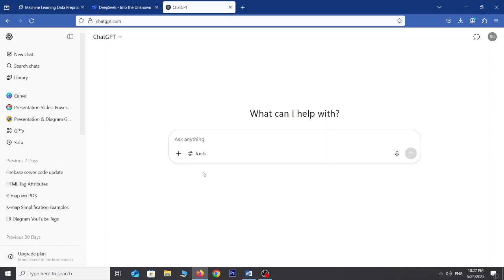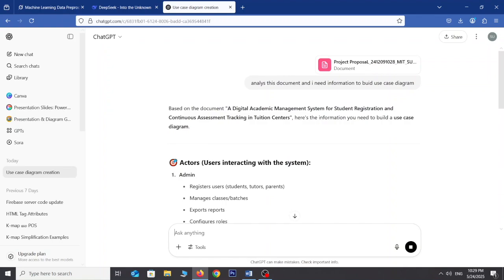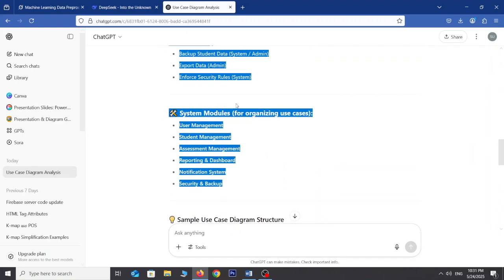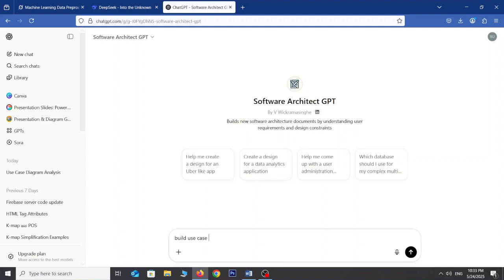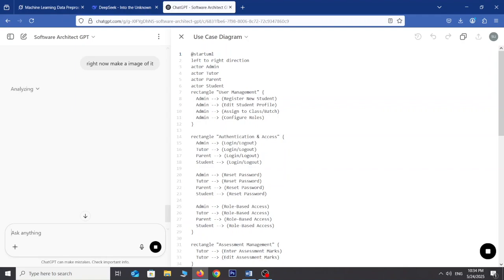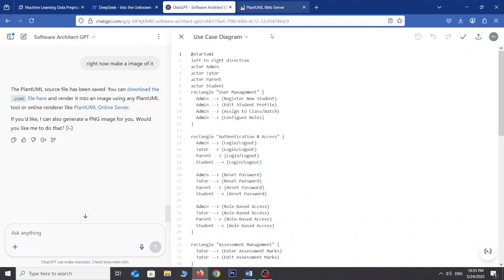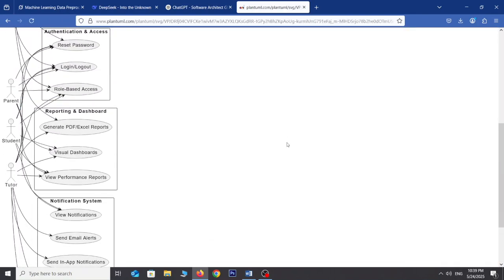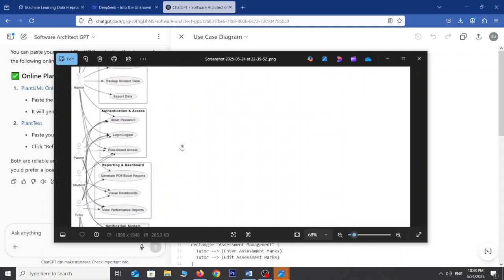How to create a Use Case Diagram with AI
📌 This video presents a detailed Use Case Diagram modeled using PlantUML. The diagram demonstrates how different user roles—Admin, Tutor, Parent, and Student—interact with a role-based system.

User and Student Management

Assessments and Reporting

Notifications and Data Security

🎯 Ideal for anyone learning UML Use Case Diagrams or designing systems with multiple user roles and interactions.